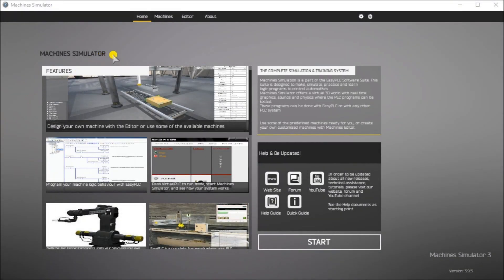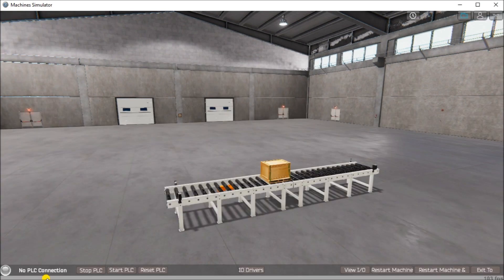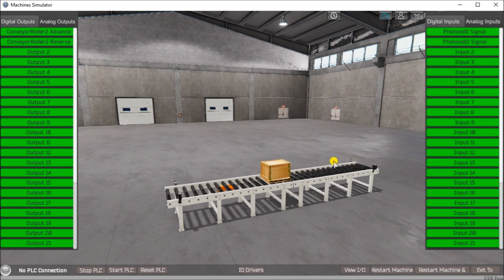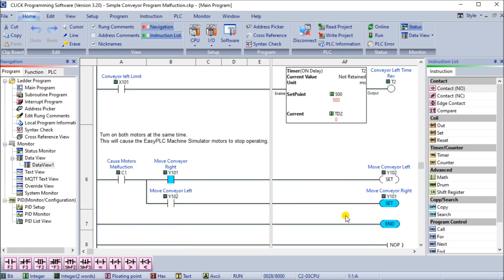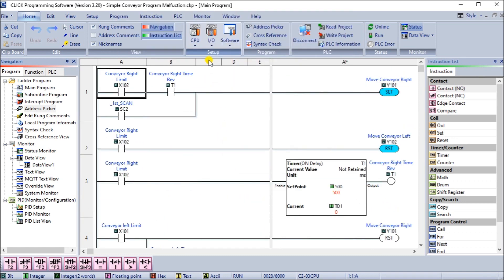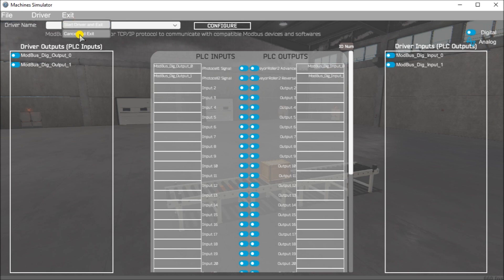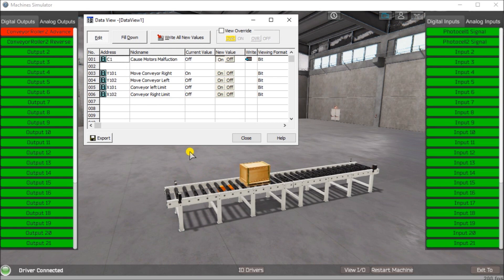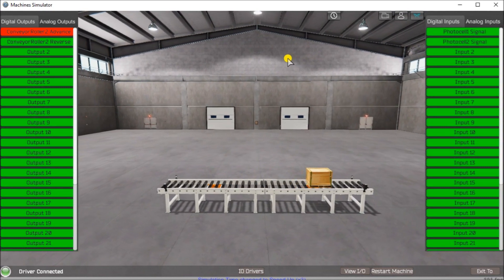Click PLC Simple Conveyor EasyPLC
EasyPLC Software Suite is a complete PLC, HMI, and Machine Simulator Software package. This PLC learning package includes a Machine Simulator (MS). This virtual 3D world with real-time graphics and physical properties can communicate to several different programmable logic controllers. (PLC)
The Machine Simulator (MS) is part of the EasyPLC software suite. It has many built-in machines that can be programmed. A simple conveyor is one of these machines. This is usually the starting point for learning about the machine simulator. This conveyor example will use two digital inputs and two digital outputs. A pallet will move back and forth on the conveyor. When the pallet is detected on each end it will stop and reverse direction. If both motors are started at the same time, the motors will burn up. This will be demonstrated. The machine simulator will allow you as the programmer to make mistakes before trying your program in the physical world.
The Click PLC will be used to program this virtual machine. Using the Click Plus PLC, we will connect the simulator to the simple conveyor machine. This will be done using Modbus TCP (Ethernet) for communications. Using the five steps for program development we will show how this is programmed. Let’s get started.

00:00 Click PLC Simple Conveyor EasyPLC
01:25 Define the task: (Step 1 – Simple Conveyor)
03:36 Turning Both Conveyor Motors On - Burning
04:21 Define the Inputs and Outputs: (Step 2 – Simple Conveyor)
04:39 Develop a logical sequence of operation: (Step 3 – Simple Conveyor)
05:41 Develop the Click PLC program: (Step 4 – Simple Conveyor)
07:18 Click PLC Modbus Addresses - Address Picker
08:10 Click PLC Ethernet Port Setup - Modbus Server (Slave)
09:35 Click PLC Hardware
10:42 Connecting EasyPLC Machine Simulator to Click PLC
12:32 Test the program: (Step 5 – Simple Conveyor)

Previous posts include the following:
EasyPLC Installing the Software

This PLC learning package includes the following:
Easy PLC - PLC Simulation that will allow programming in Ladder, Grafcet, Logic Blocks, or Script.

Here is a list of YouTube Shorts about EasyPLC Software Suite including the Machine Simulator.